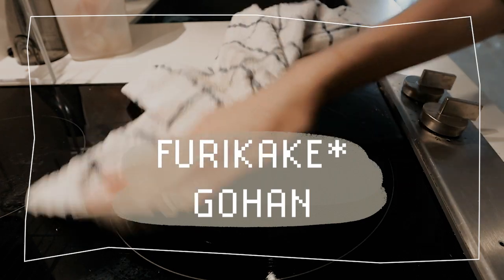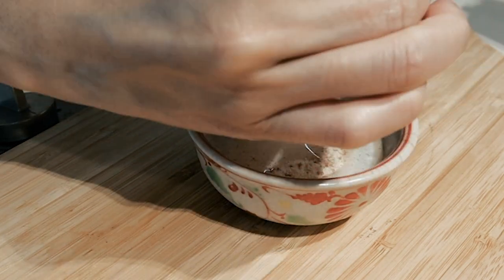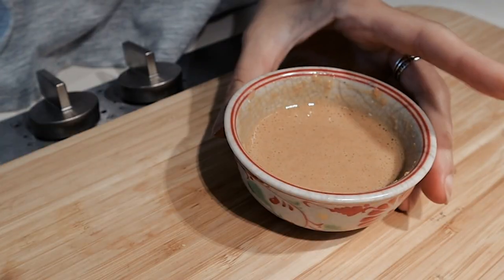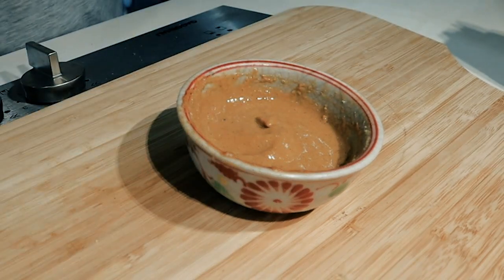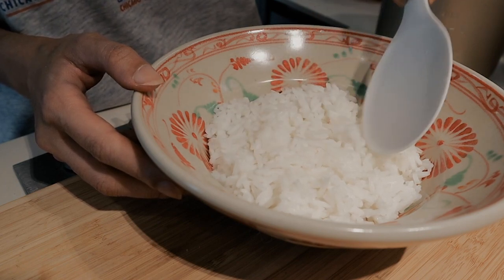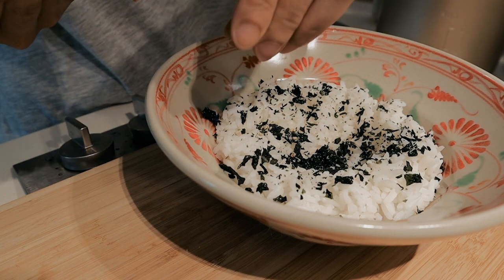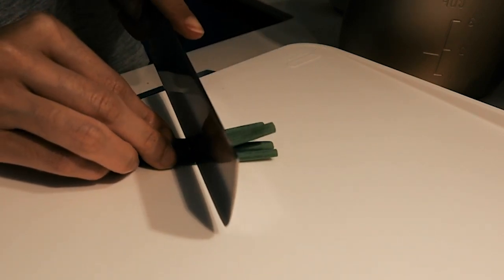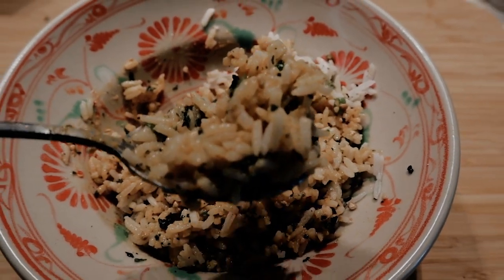IMPROVISED FURIKAKE GOHAN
I N S P I R A T I O N / C R E D I T S :